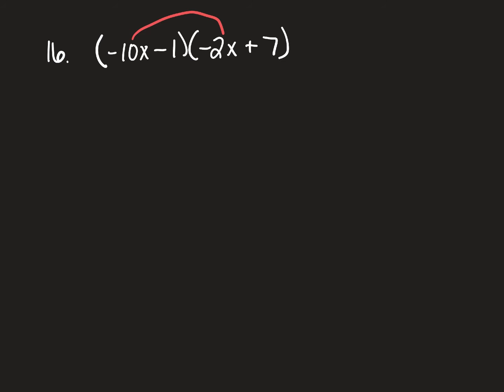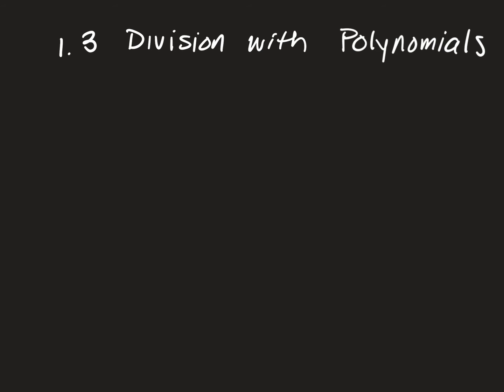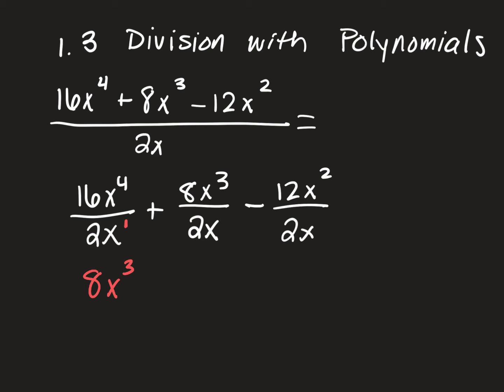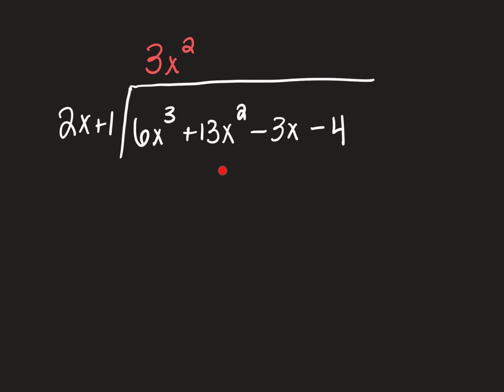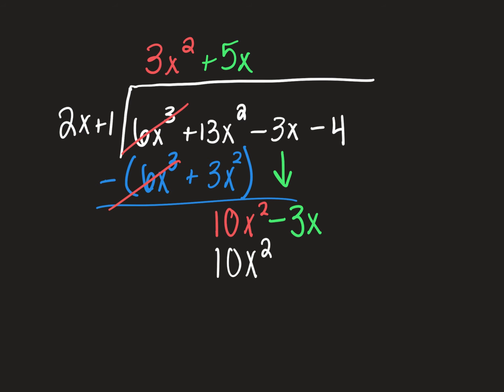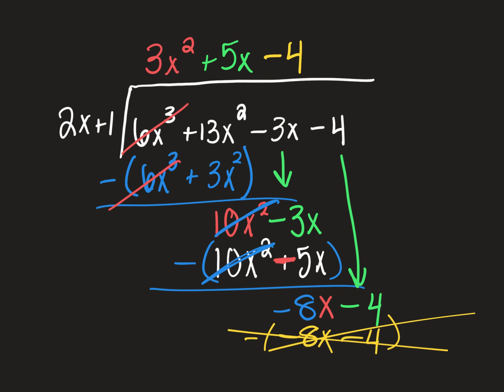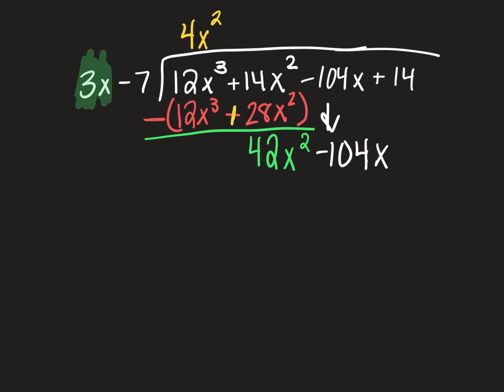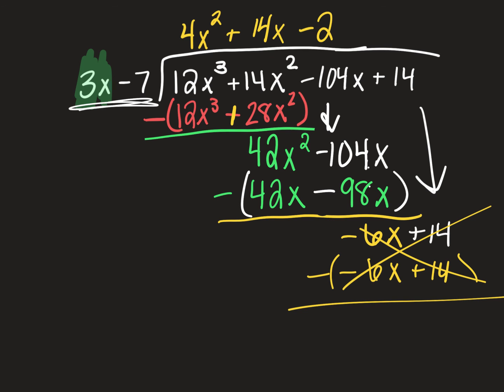1.2 homework review and 1.3 notes .mp4